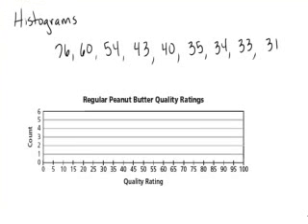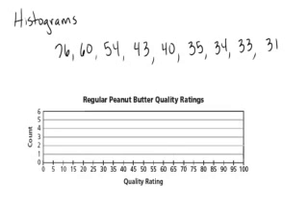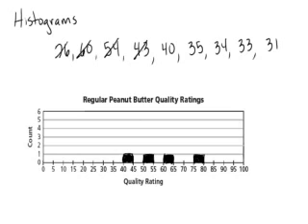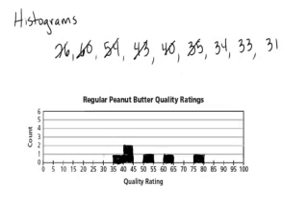Making a histogram